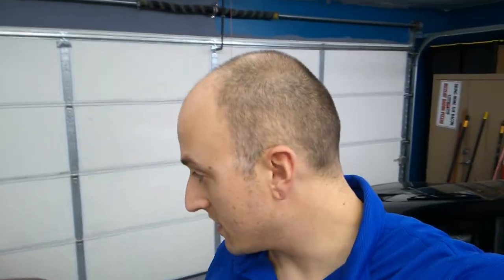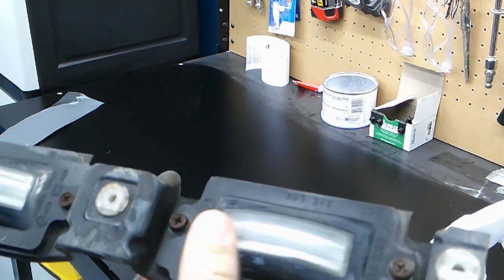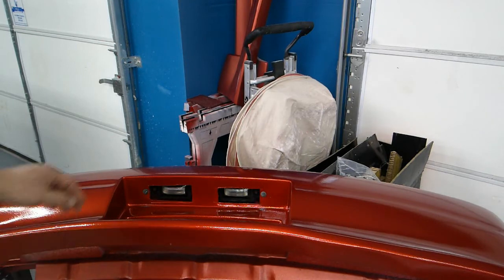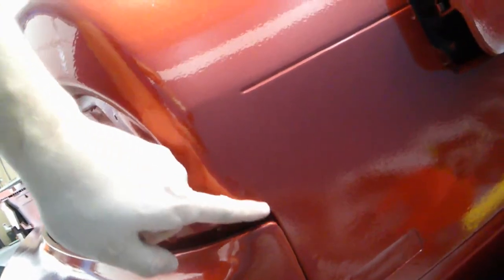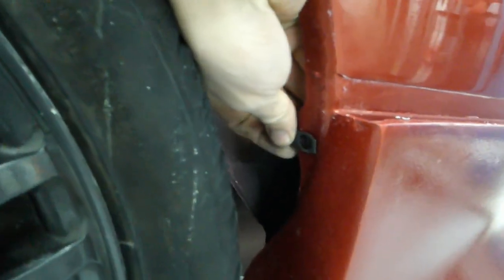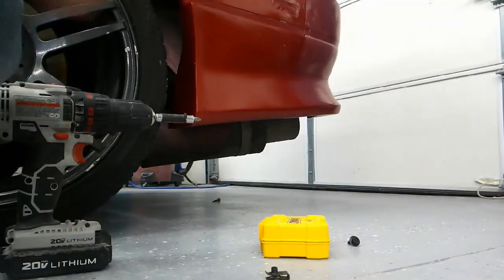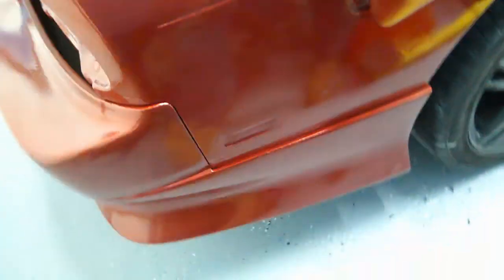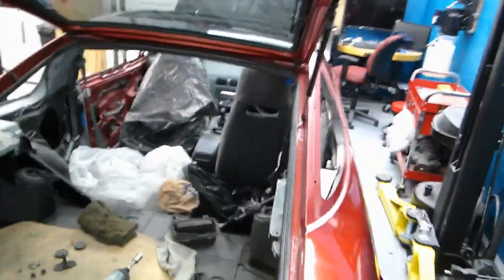240sx KBD Urethane Bumper Fitment and install - Projects Continues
Thinking bout a KBD bumper? Tired of wall tapping your Fiberglass bumper?
Honestly it fit Great right out of the box, just Prep, Paint and Install.
Join me as I get this Bumper on the Car!